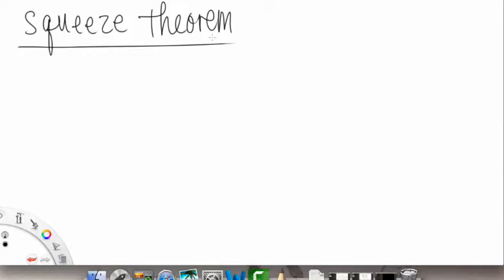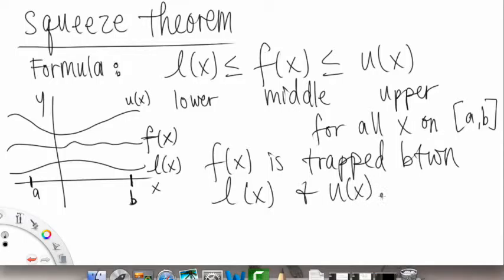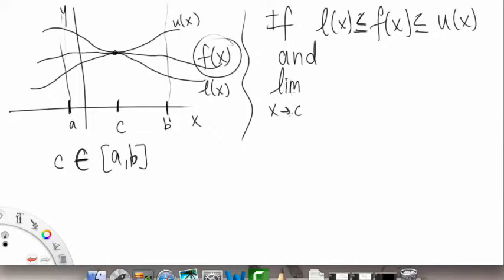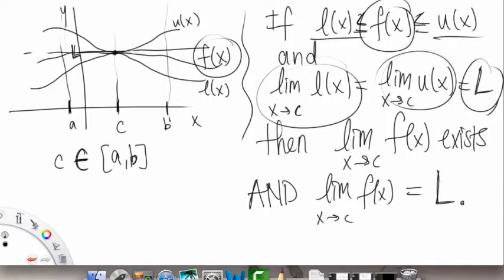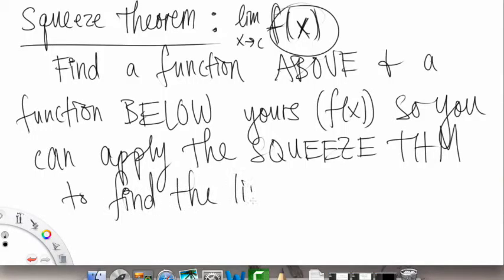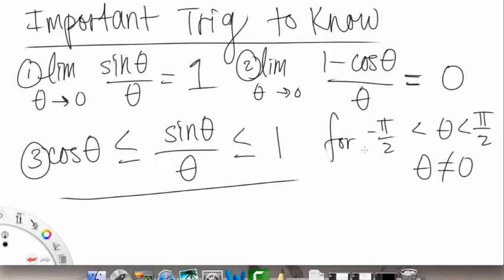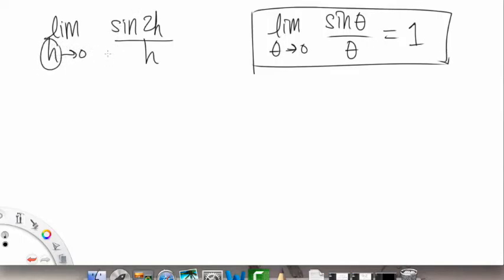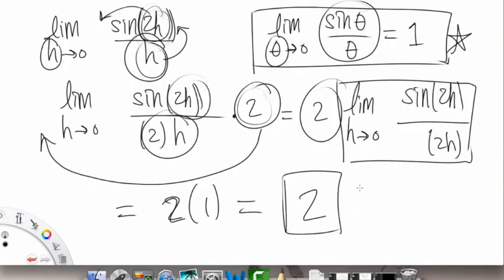Trigonometric Limits | Overview | Single Variable Calculus for Sci & Eng | Griti